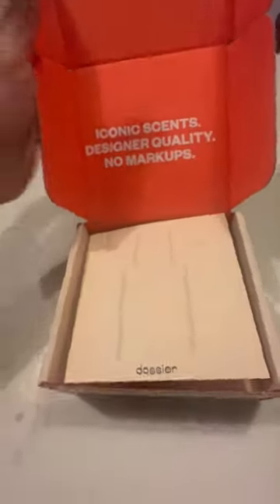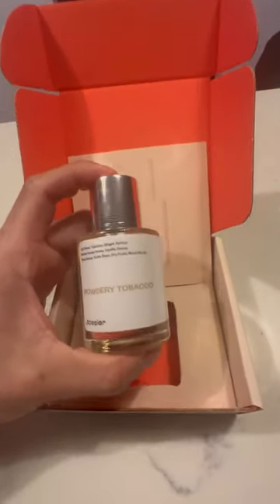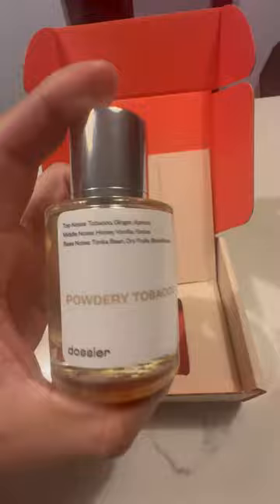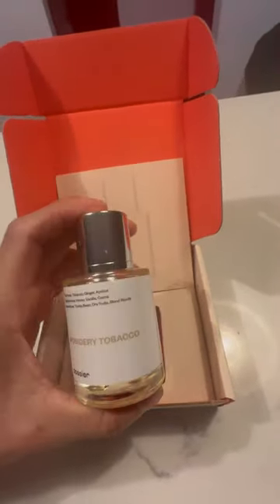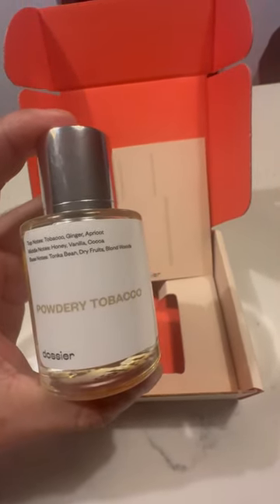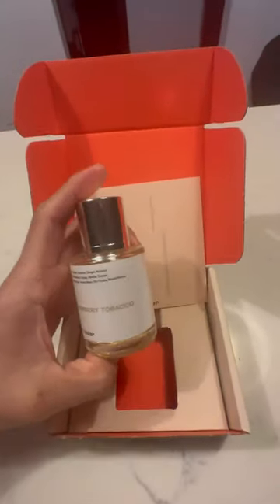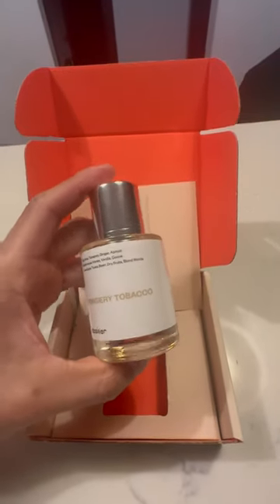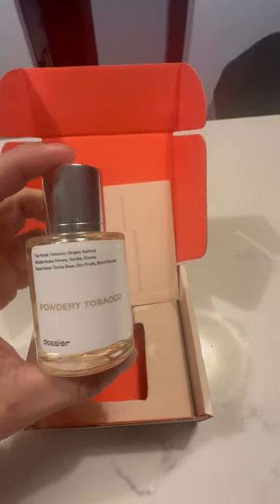Dossier powdery tobacco honest short review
Please help out by leaving a donation so I can purchase more items to review. Thank you!